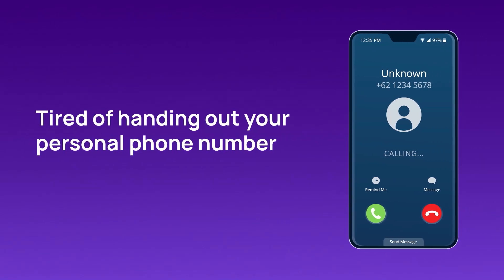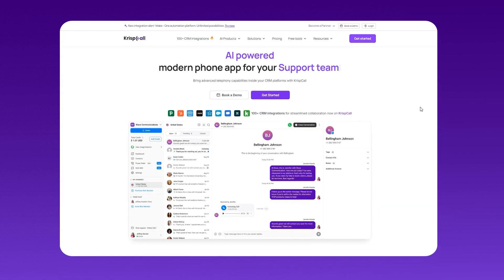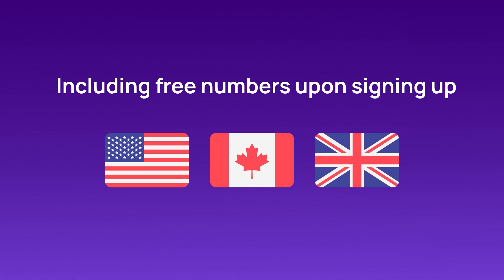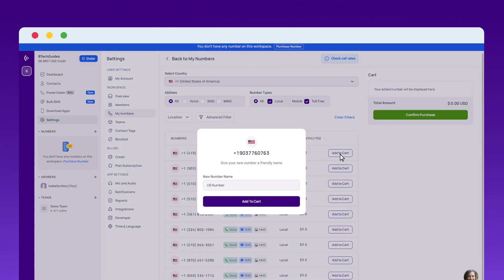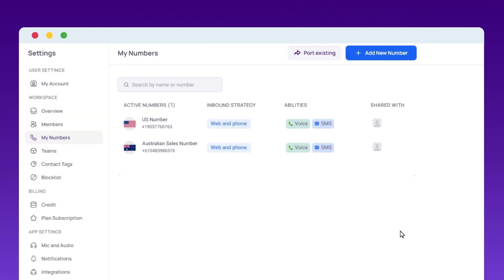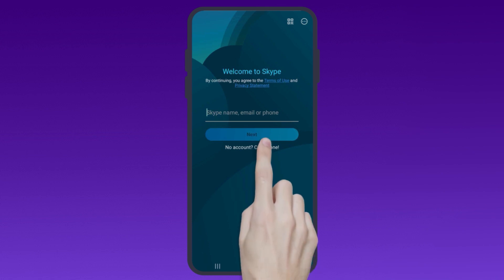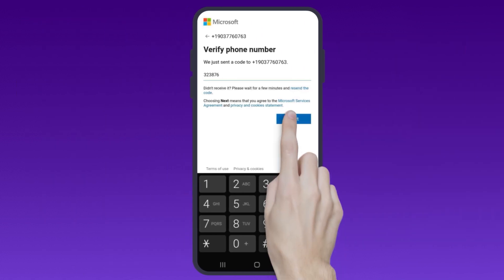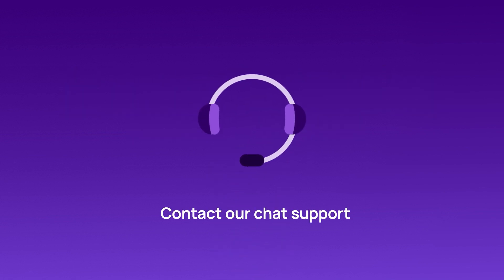How To Create Skype Account Without Your Phone Number in 2024?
In this video, we demonstrate how to bypass SMS verification on Skype. This guide is perfect for users who want to maintain their privacy or simply wish to access their accounts without using their personal phone numbers.

👀 In This Video:
1️⃣ Understanding SMS Verification: Learn what SMS verification is and why it’s commonly used by apps like Skype.
2️⃣ Benefits of Using a Virtual Phone Number: Discover how a virtual phone number can help you bypass the SMS verification process securely.
3️⃣ Step-by-Step Guide: Follow our easy instructions to set up a virtual phone number for seamless access to Skype.
4️⃣ Tips for Safe Communication: Implement best practices to ensure your online communication experience is safe and secure.

Topics Covered:
0:00 - Intro
0:17 - Choose Trusted Virtual Number Provider
0:35 - Process to Get a Virtual Number
1:05 - Download and Verify Your Skype Account
1:32 - Outro

What is KrispCall? KrispCall provides international virtual phone numbers, allowing for easy account verification for platforms like Skype. Connect with others while keeping your personal information private.